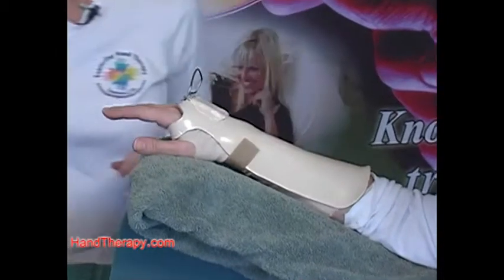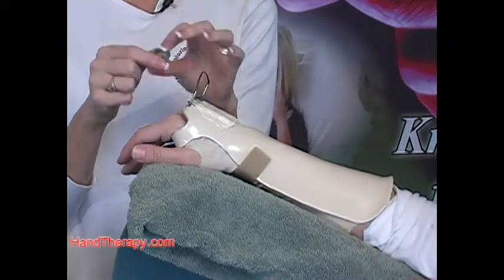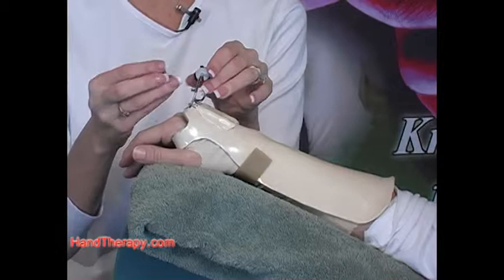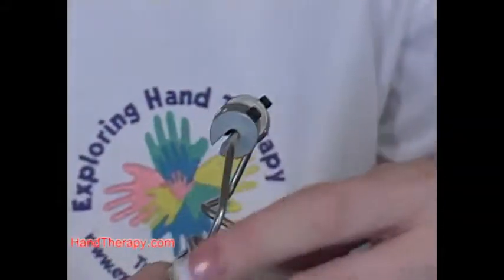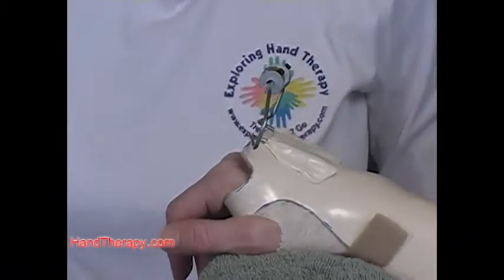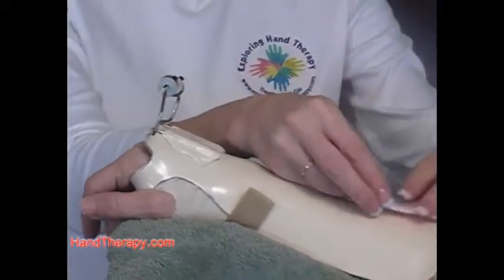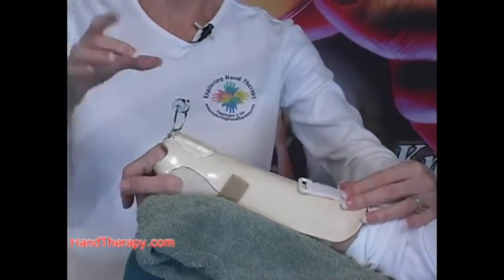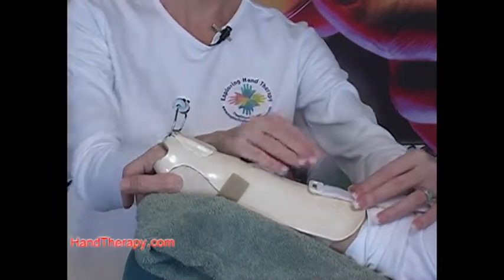MCP Arthoplasty Surgical and Therapy Techniques in Rhematoid Arthritis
Occupational Therapist discusses treatment of the MCPJ in Rheumatoid arthritis